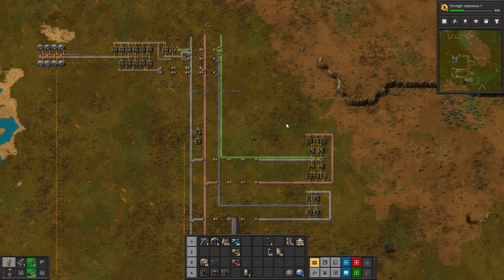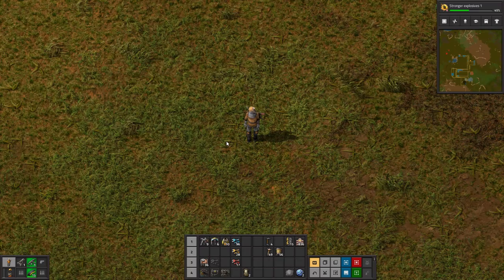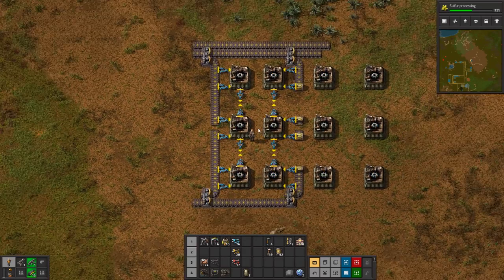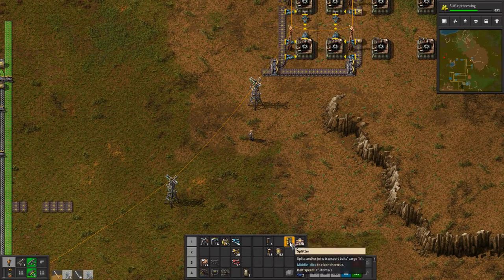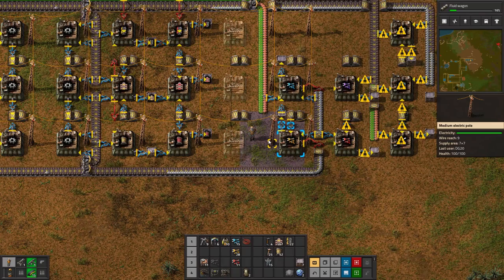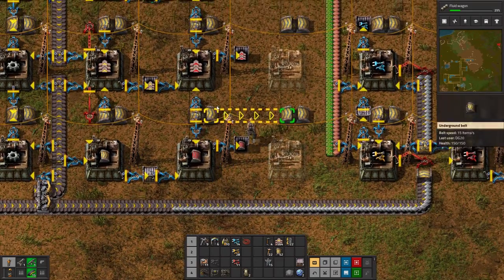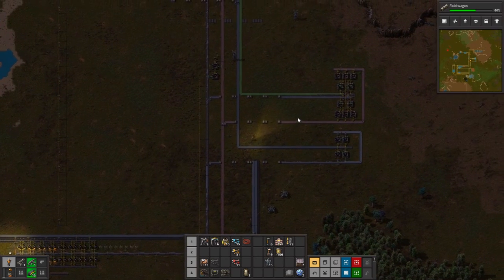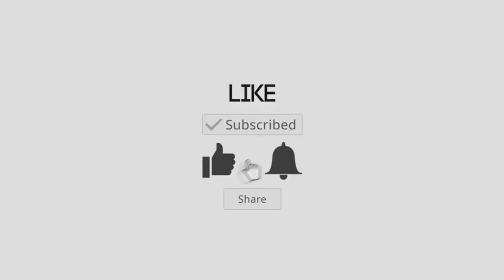Logistics Factory Setup | Let's Play/Tutorial #6 | Factorio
Welcome back to another  episode of my Factorio v1.1.5 let's play/tutorial.
In today's video we work on getting some basic logistics production put in place using a hub or what some call a mall...either way we start cranking out belts, inserters, and more!!